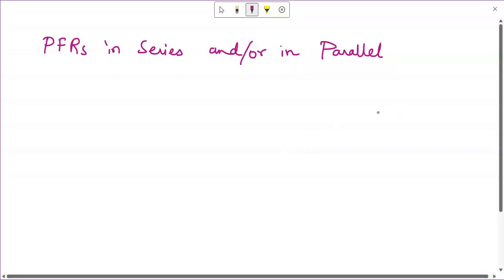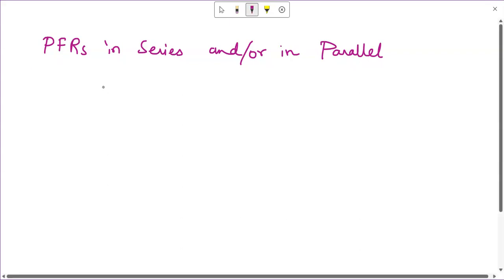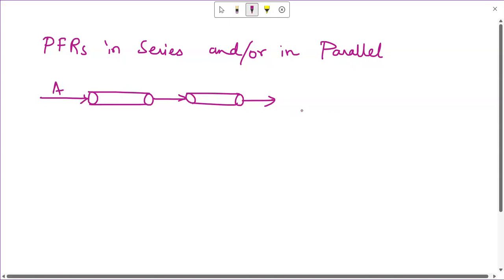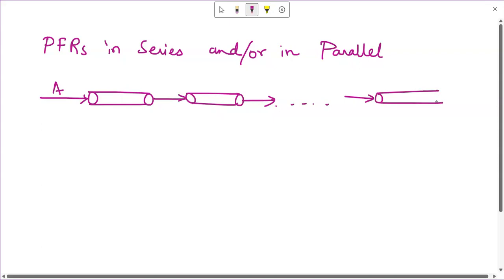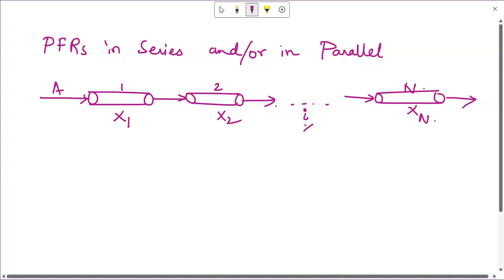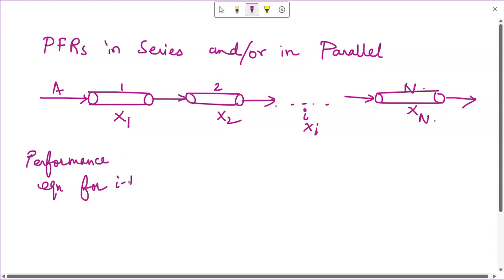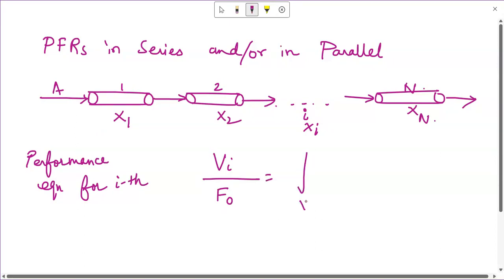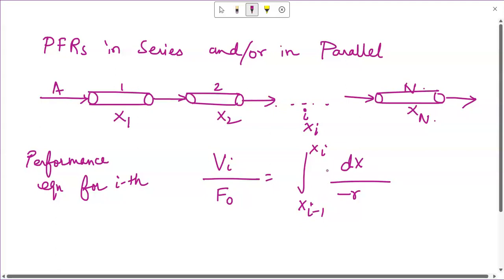LEC 34 Plug Flow Reactors in Series and or in Parallel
Reference: Chemical Reaction Engineering, Octave Levenspiel, 3rd Ed.